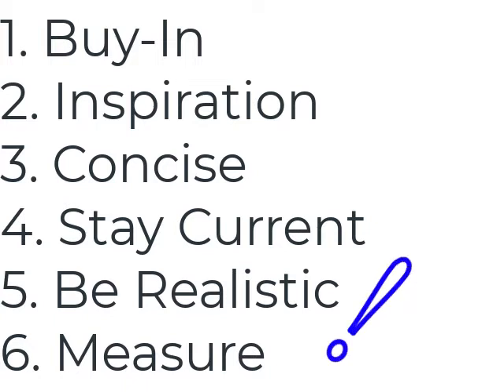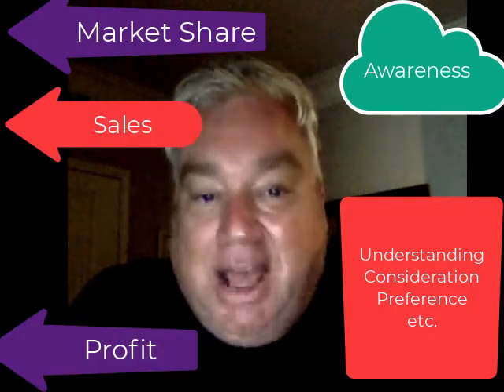The Brief_Strategist POV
Strategic Message Planner:
Elements of the Client Brief